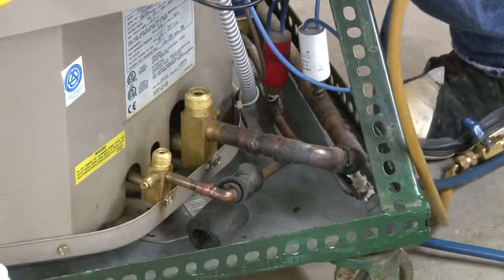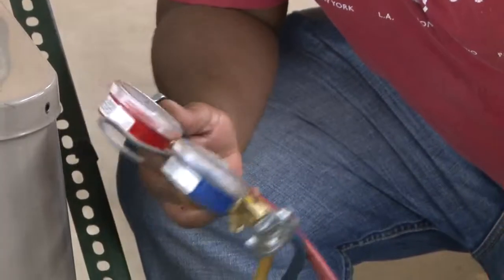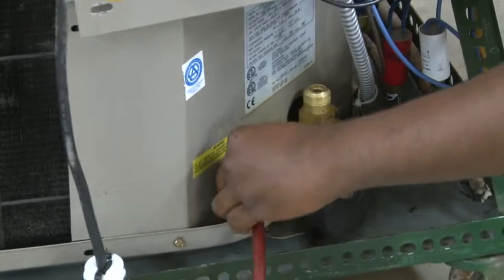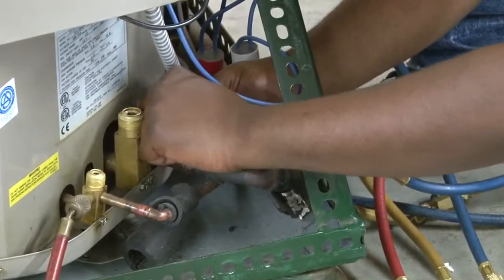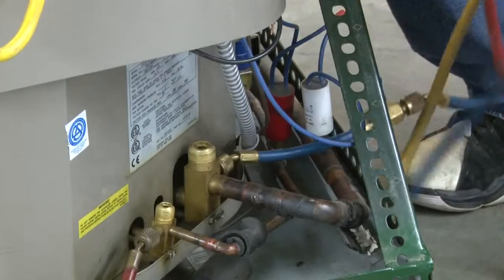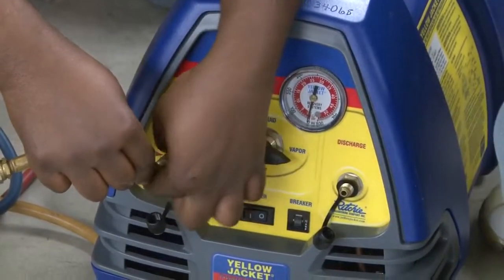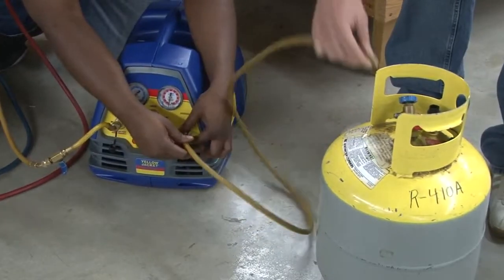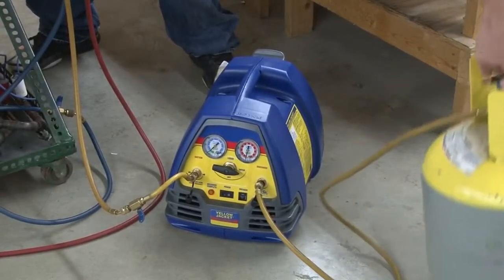Gauge Hookup Video